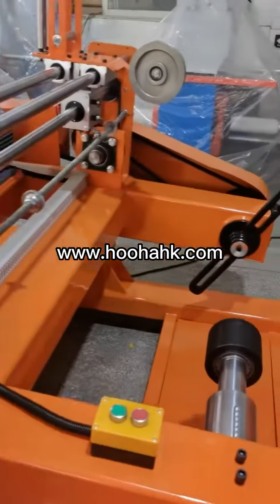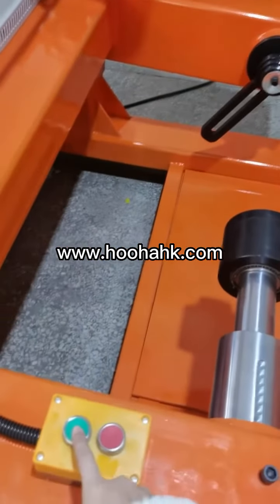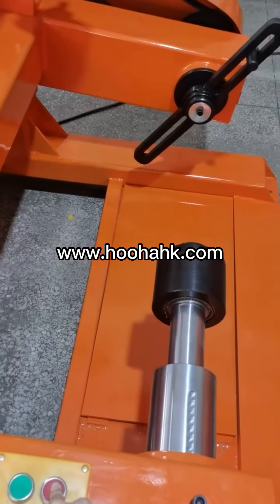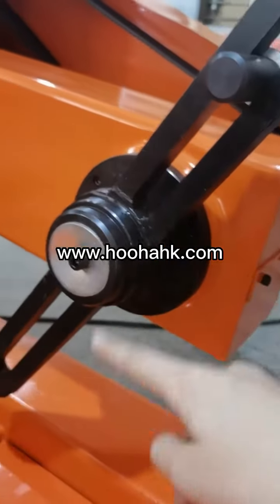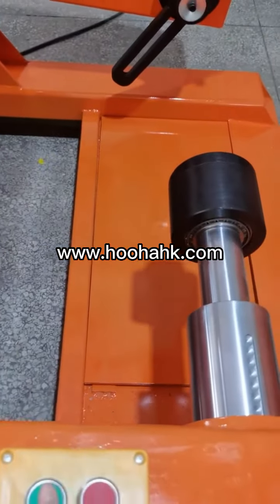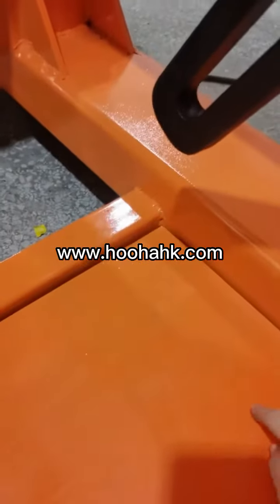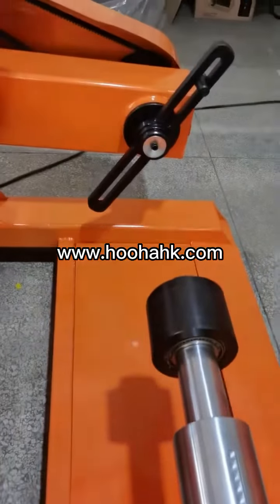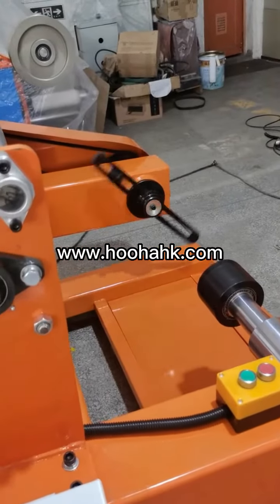Do you know how to make bobbin lift and fall?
Our pay off machine usually is electric lift and fall.
On the side of the machine have two  bottons, when you press it can be lift and down. when the bobbin full of copper wire and cable, it have about 500-600kg. so we need this electric system to help us to lift the bobbin. and it is more safety